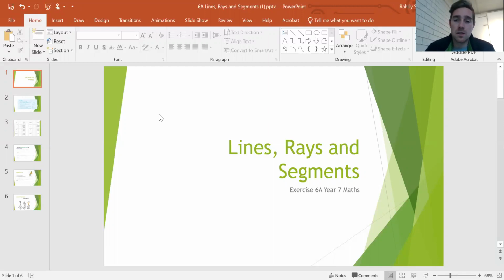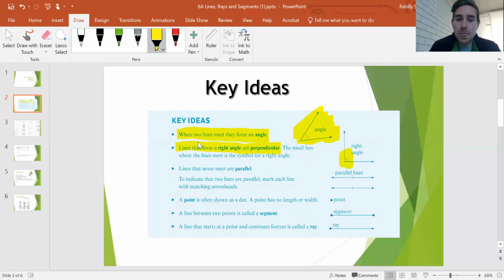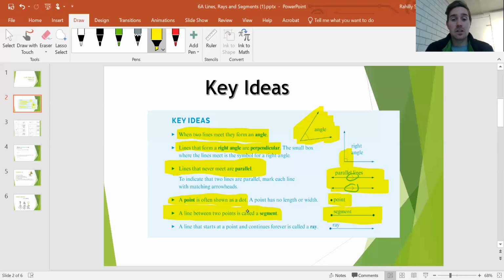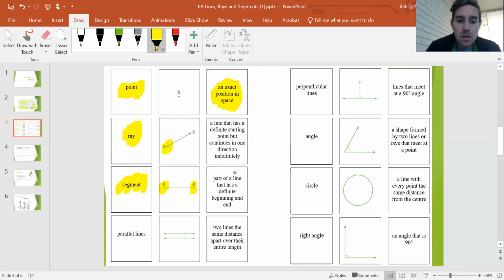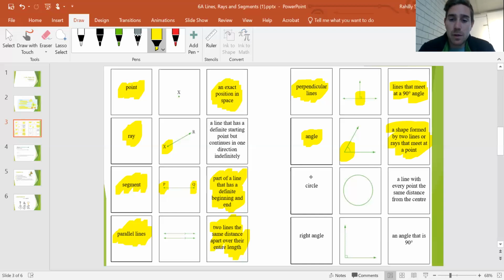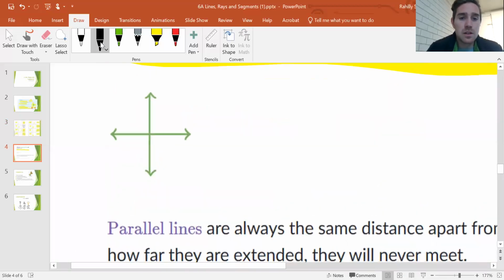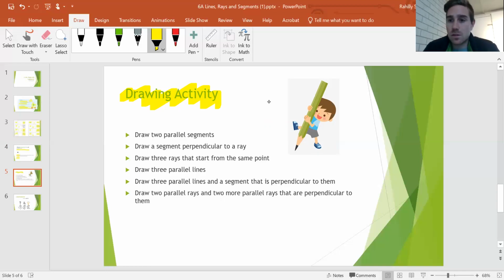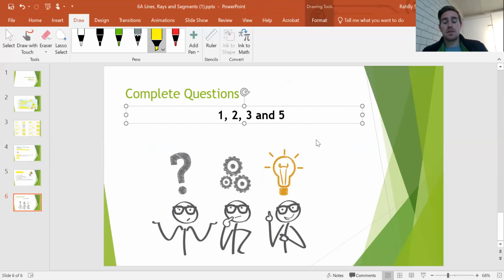6a - Lines, Rays and Segments - Mr Rahilly Year 7 Maths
This video explains the different types of language we will be using within chapter 6. It focuses on Lines, rays and segments.